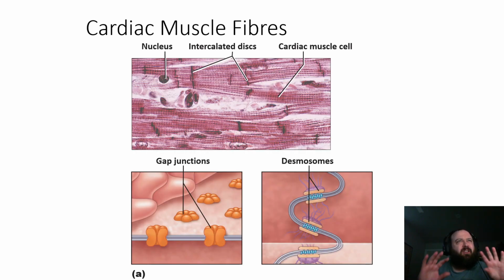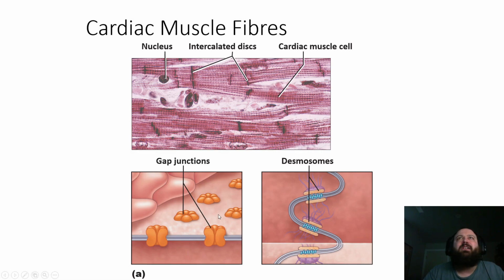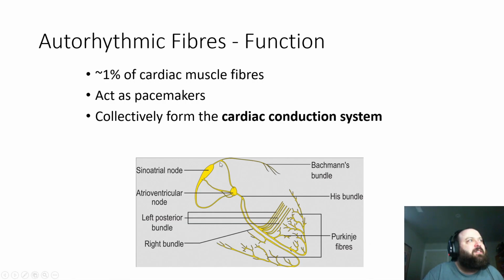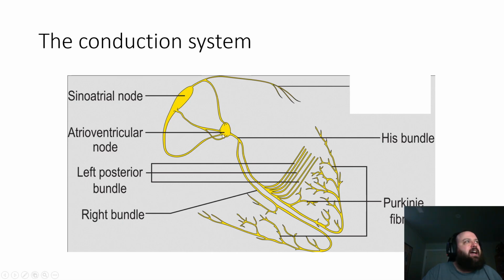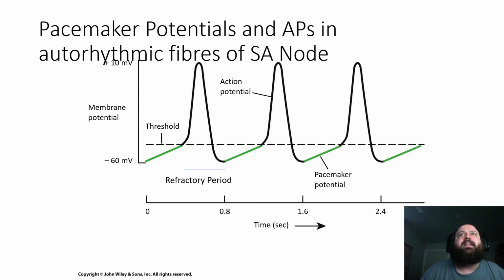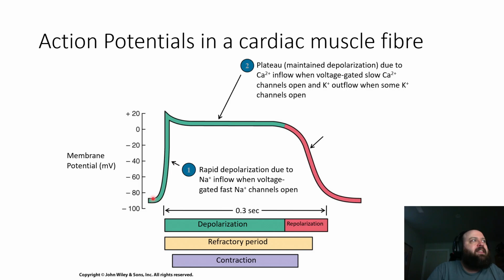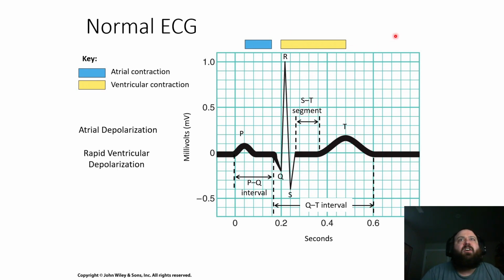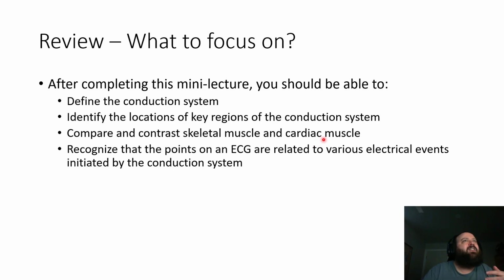The Heart Part 2 Conduction System